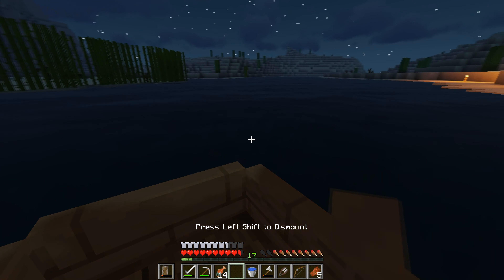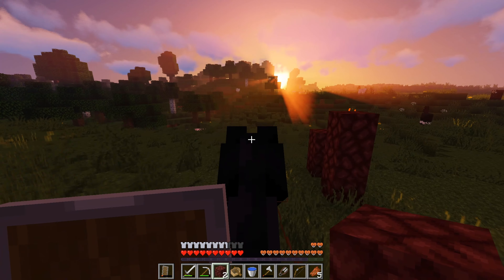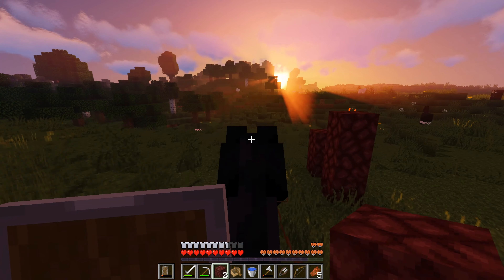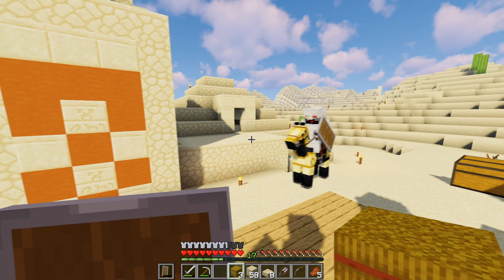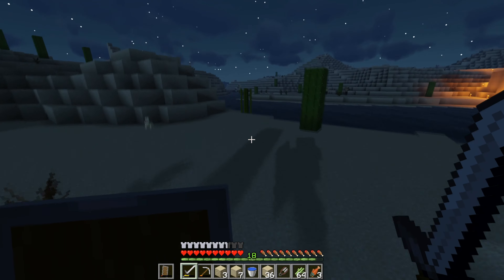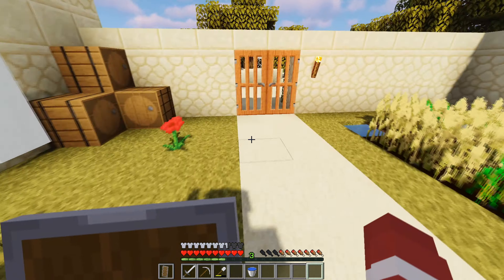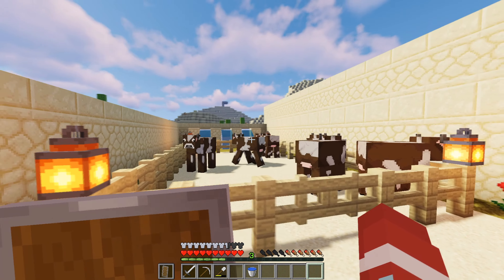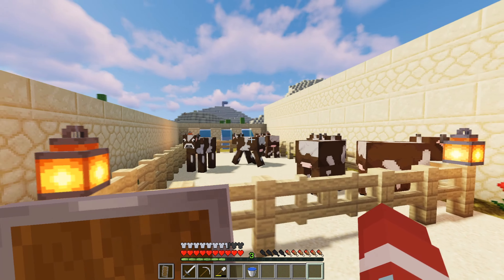Building an EPIC Desert Starter Base in 1.16.4 Survival Minecraft | Outback SMP Episode 3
▂ ▃ ▄ ▅ ▆ ▇ ▇ ▇ ▇ OPEN ME, ENJOY ▇ ▇ ▇ ▇ ▆ ▅ ▄ ▃ ▂

✯Minecraft✯
FOV: 80 (110 for bridge)
Render Distance: 8/16
Dynamic FOV: Off
View Bobbing: Off
GUI Scale: Large

✯Specs✯
CPU: i7 9700k
RAM: 16GB DDR4 Ram
GPU: RTX 2070
PSU: 650W

✯Peripherals✯
Mouse: Logitech G Pro Wireless
Keyboard: Corsair K65 LUX RGB
Webcam: Razer Kiyo
Mic: MXL Tempo

**IGNORE**